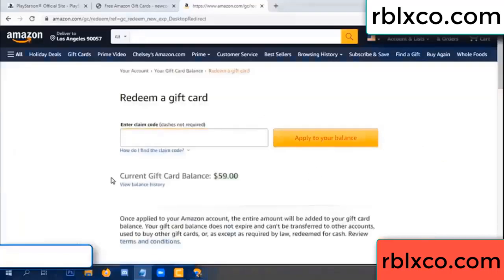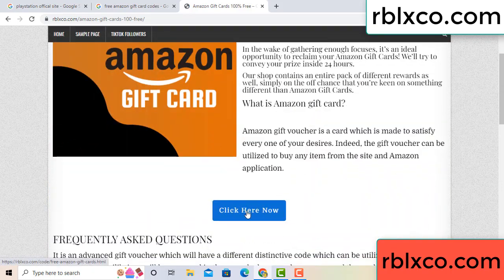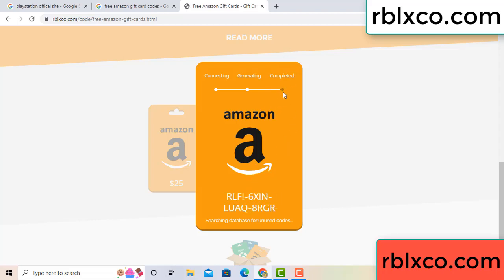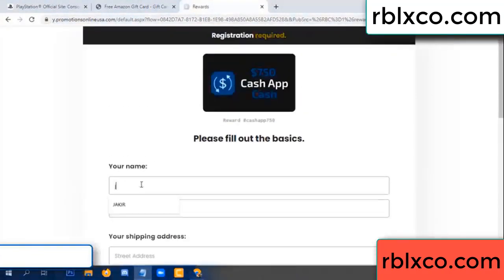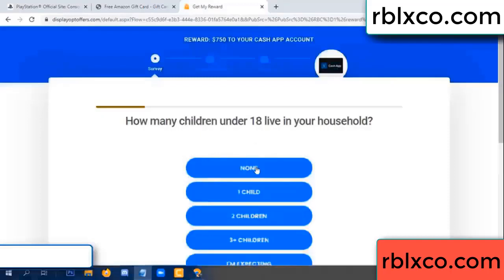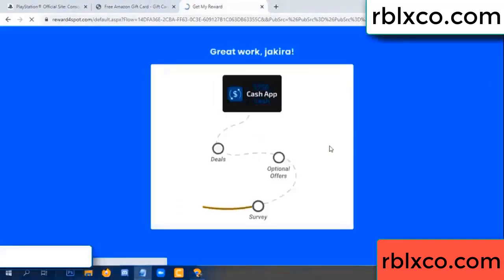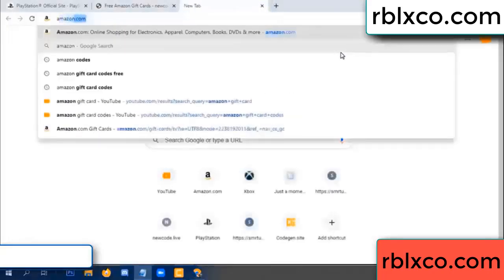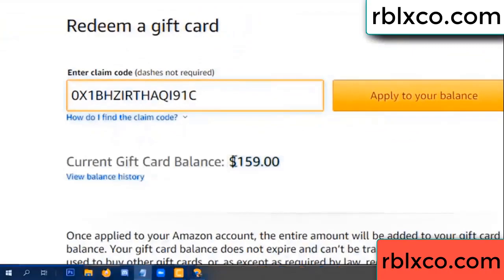amazon gift card codes 2022 ////amazon gift card codes redeem